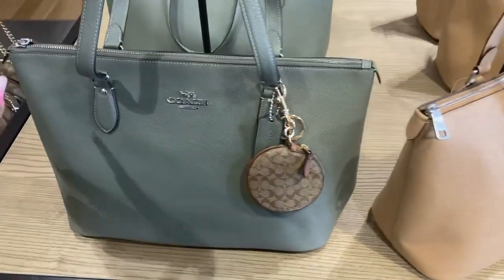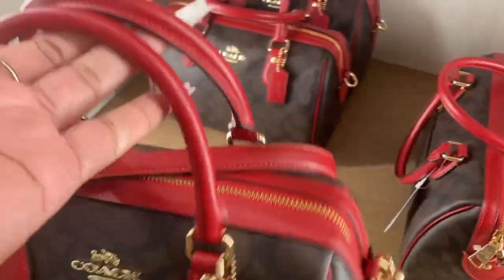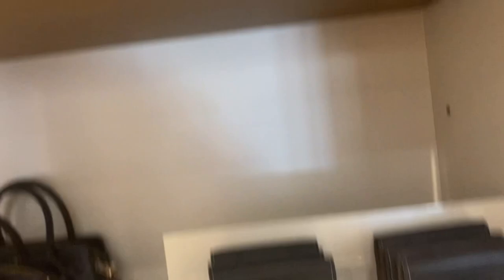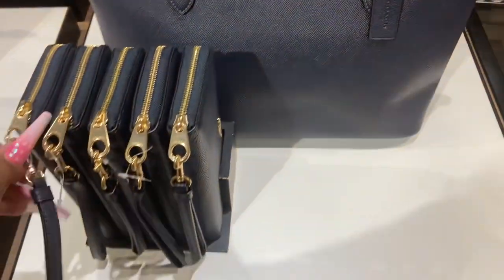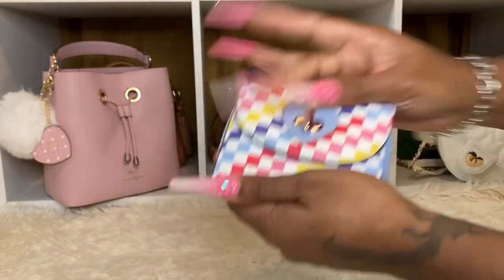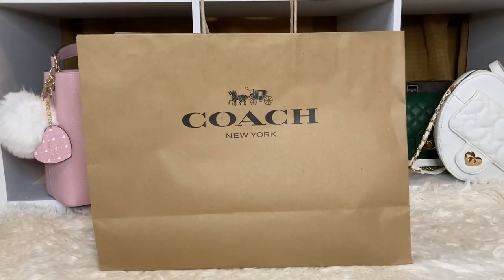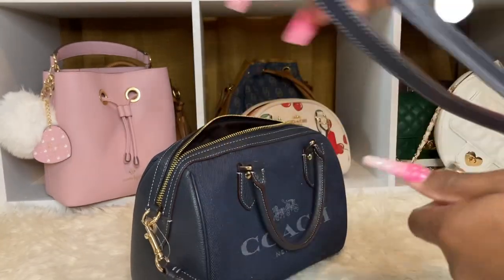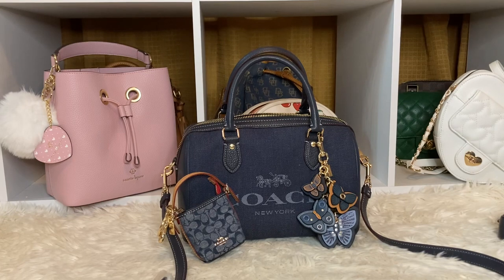COACH NEW DENIM COLLECTION/ NEW ROWAN SATCHELS & GALLERY TOTES 💙💙💙💙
$FlyBeauty86

My P.O.Box 📦
66311 Two Bunch Palms Trail